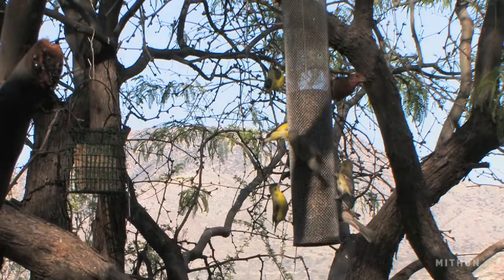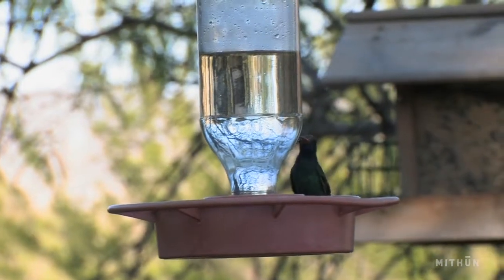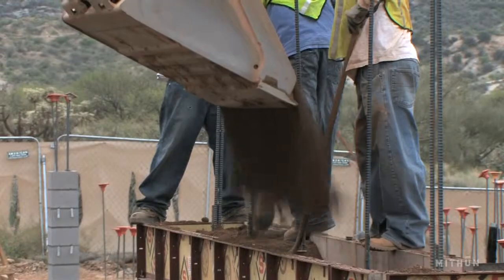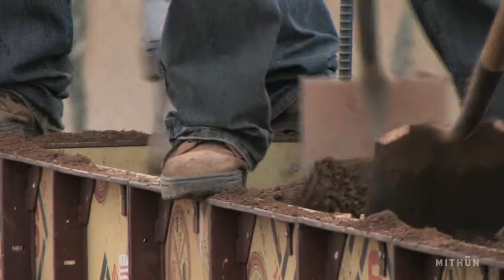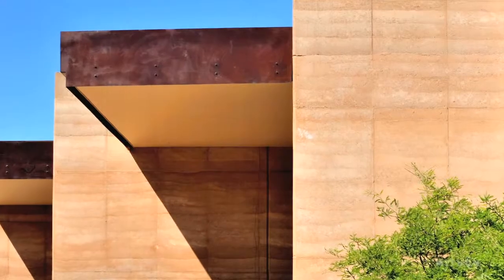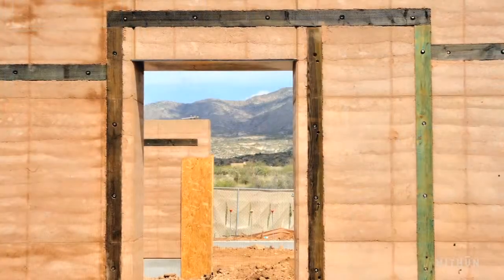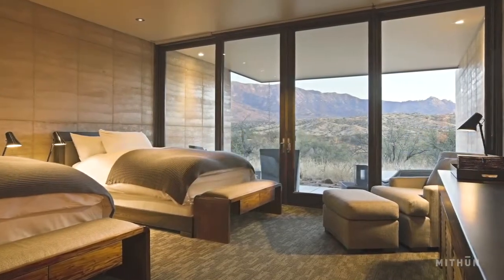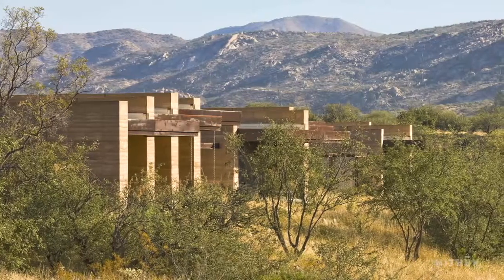Mithun Project - Miraval Resort & Spa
Andrew Burnett, AIA LEED® AP, Project Architect for the villas and guest rooms at Miraval Resort & Spa, discusses the rammed earth wall construction and the overall personal experience of the project.